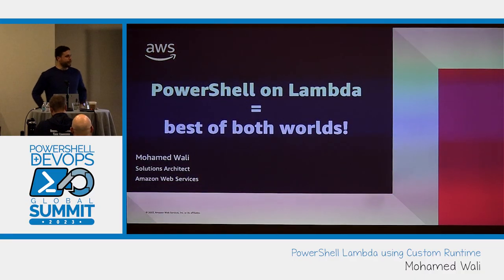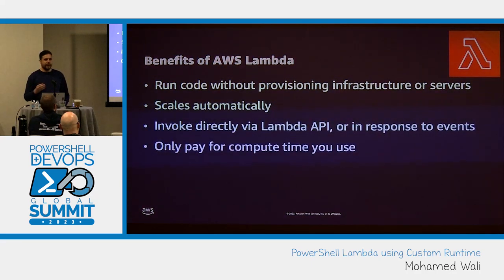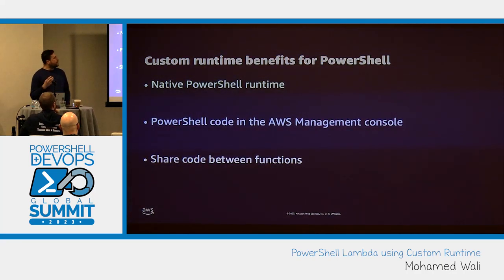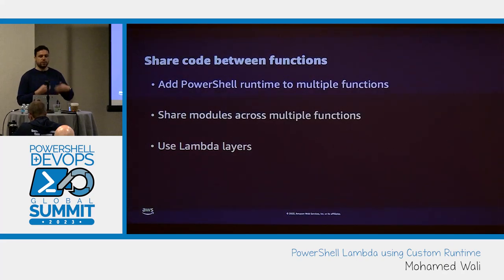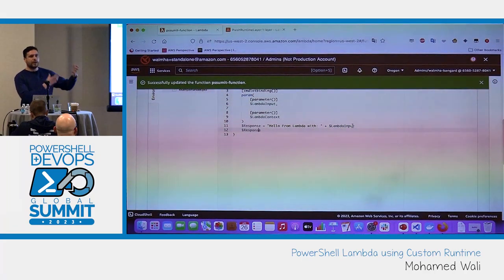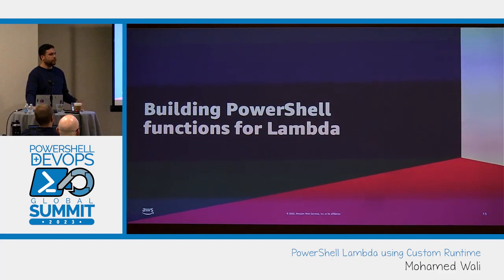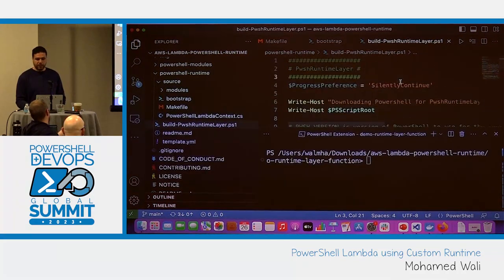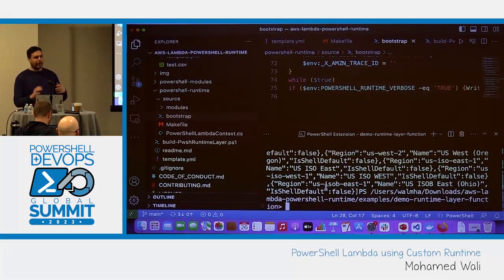PowerShell Lambda using Custom Runtime by Mohamed Wali